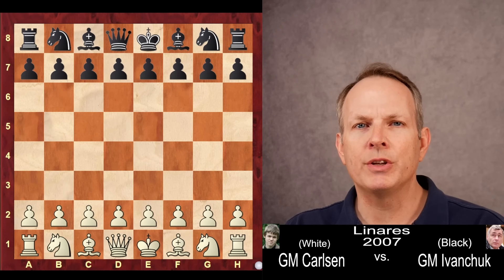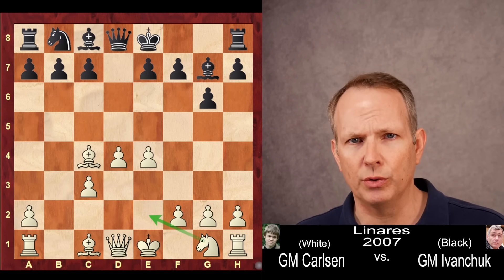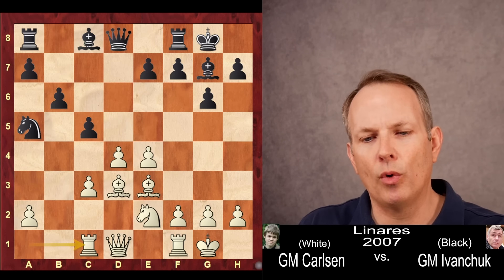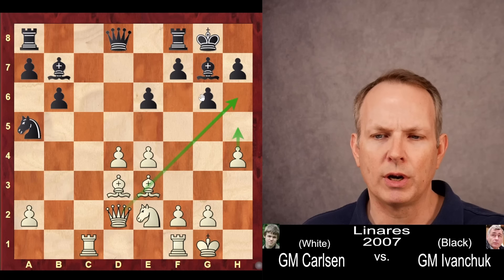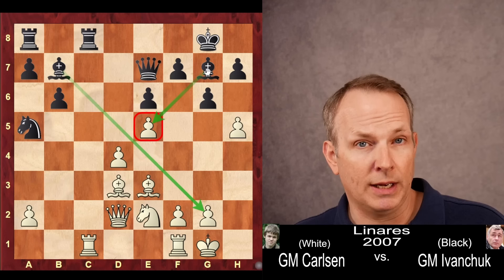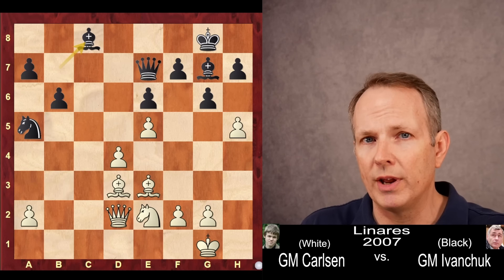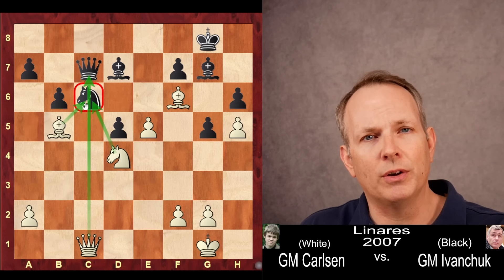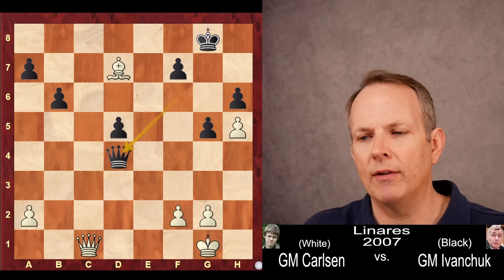Magnus Carlsen's Easy and Clear Plan of Attack!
Magnus launches an attack after establishing control of the center. Watching his method can only make us better players.